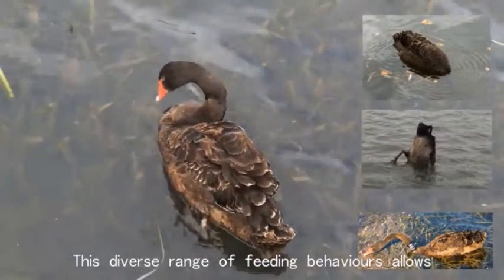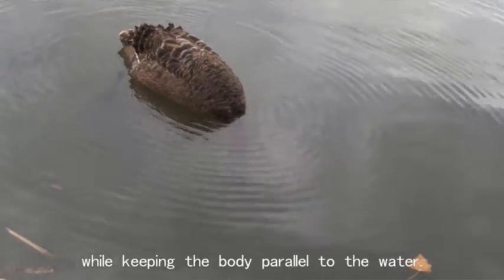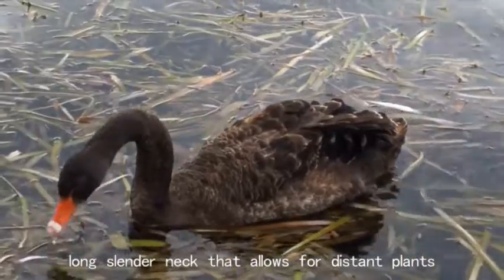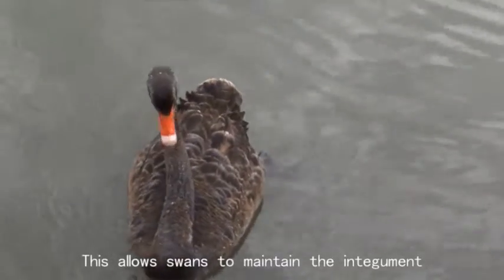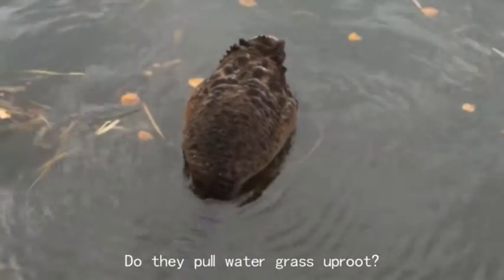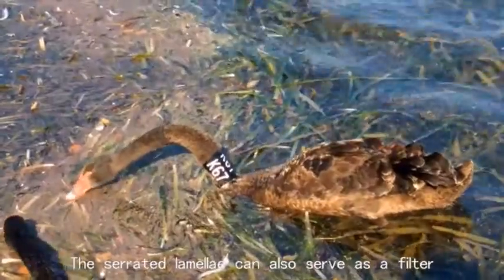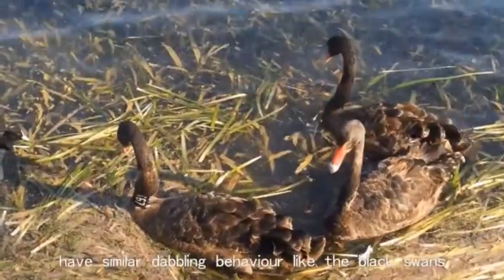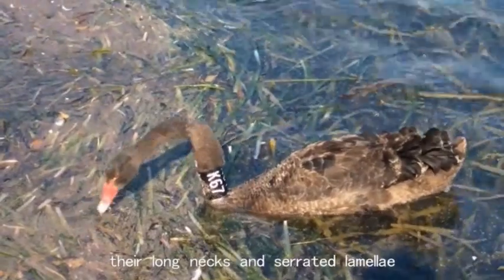Foraging behaviour in the Black Swan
A documentary about Black Swan feeding behaviours. Despite what you may believe this is not footage of Natalie Portman eating.